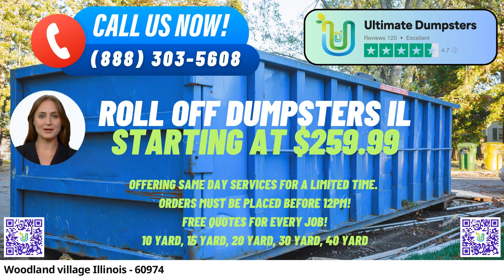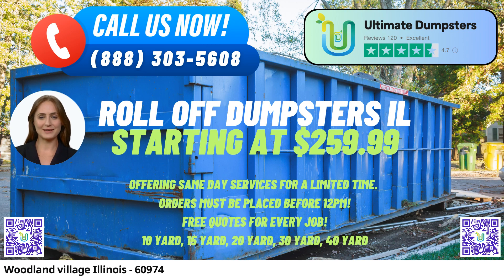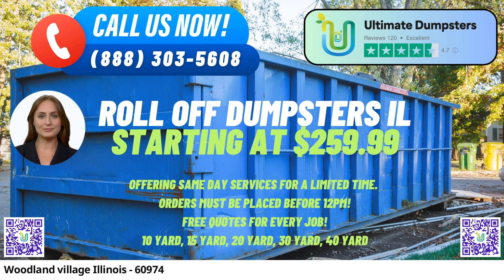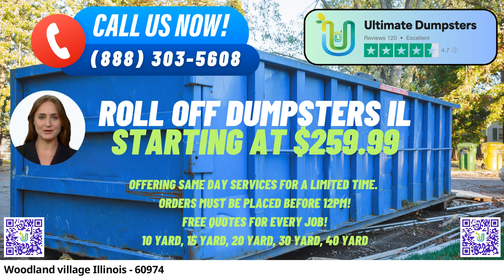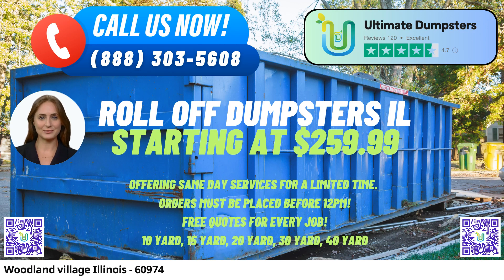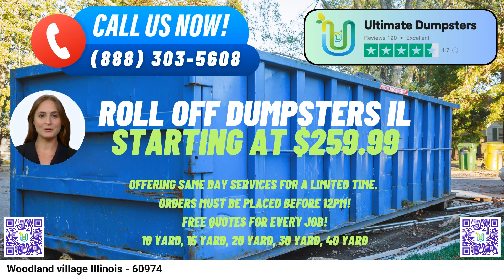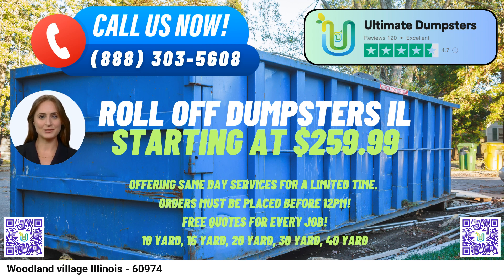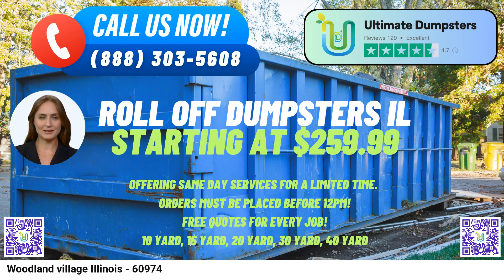Woodland Village Illinois - Same Day Dumpster Rentals Starting $259.99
In the heart of Woodland village, Illinois, the hassle of waste management, junk removal, and debris disposal is simplified through Ultimate Dumpsters' exceptional same day roll off dumpster rental service. Our commitment to excellence and comprehensive waste solutions has earned us a 4.5+ star reputation, making us the go-to choice for residential, commercial, and construction needs.

With nationwide coverage spanning over 50,000 cities across 50 states and 3 countries, Ultimate Dumpsters is a name synonymous with reliable waste management solutions. Whether it's roll-off containers for demolition debris, home renovation waste, yard waste removal, or small business waste disposal, our extensive range of services ensures that Woodland village residents have their waste needs met with efficiency and expertise.

Dumpster Sizes:

10 Yard Dumpster: Dimensions: 12 ft. long x 8 ft. wide x 3.5 ft. high. This versatile option is ideal for small-scale projects, home cleanouts, and yard waste removal. It's perfect for when you need to dispose of clutter or debris from minor renovations.

20 Yard Dumpster: Dimensions: 22 ft. long x 8 ft. wide x 4 ft. high. The 20-yard dumpster is a great choice for medium-sized tasks, such as kitchen or bathroom remodels, flooring replacement, and larger cleanouts. Its ample capacity accommodates a wide range of debris types.

30 Yard Dumpster: Dimensions: 22 ft. long x 8 ft. wide x 6 ft. high. This larger option is suited for significant projects like whole-house cleanouts, estate cleanouts, and larger-scale renovations. It's designed to handle substantial volumes of waste.

40 Yard Dumpster: Dimensions: 22 ft. long x 8 ft. wide x 8 ft. high. The 40-yard dumpster is your choice for major construction and commercial projects, as well as large-scale cleanouts. It can handle extensive amounts of debris, making it perfect for demolition jobs and sizable waste removal needs.

Our flexible and affordable pricing ensures that you get the best value for your waste disposal requirements. Ultimate Dumpsters' commitment to customer convenience is reflected in our same-day delivery service for orders placed in the morning. We offer the unique advantage of combining multiple services, such as dumpster rentals, porta potties, mobile storage units, temporary fencing, and commercial weekly garbage collection, streamlining your waste management needs.

Our online portal empowers you to monitor order statuses and make necessary changes at your convenience. Each client is provided with a dedicated project manager, ensuring personalized assistance throughout your waste disposal journey.

Here's a fascinating fact about Woodland village: The community is known for its rich history, dating back to its establishment in the early 19th century as a farming settlement.

To avail our top-tier services, simply reach out to Ultimate Dumpsters through a call or utilize the provided QR code to place your order online. Experience seamless waste management solutions and reclaim your space with Ultimate Dumpsters in Woodland village, Illinois.

Woodland village Illinois - 60974